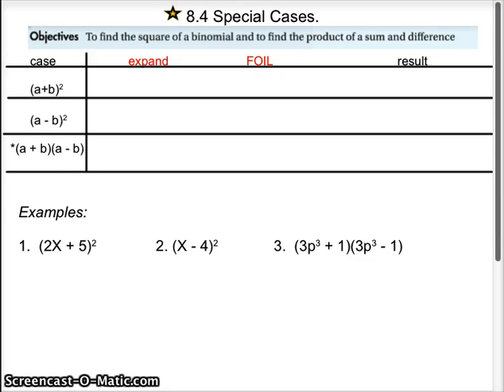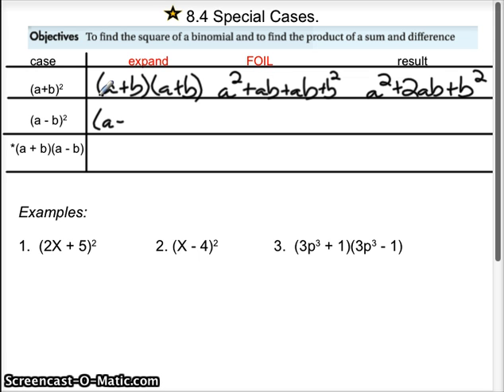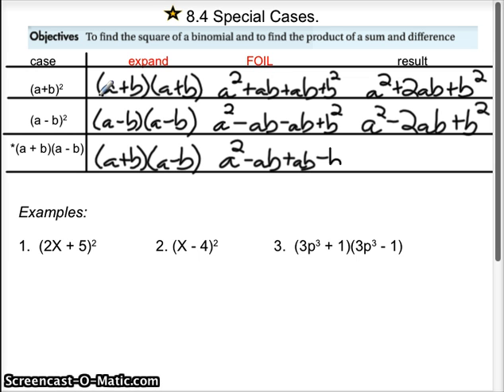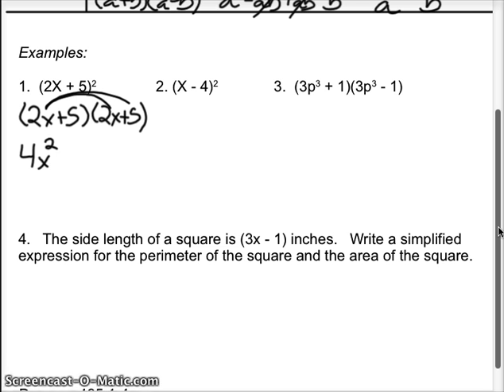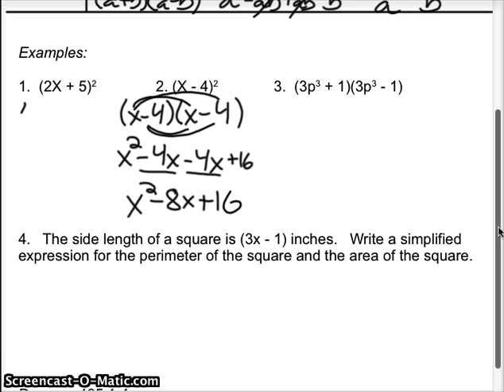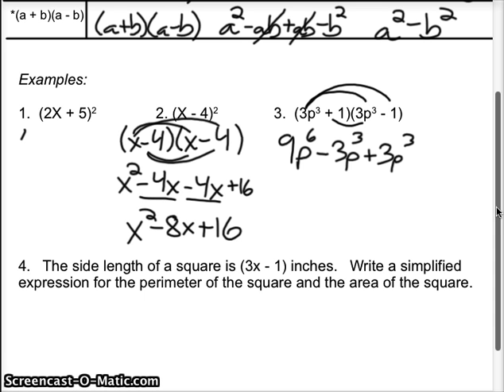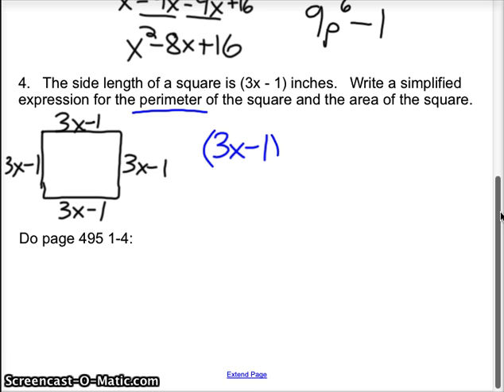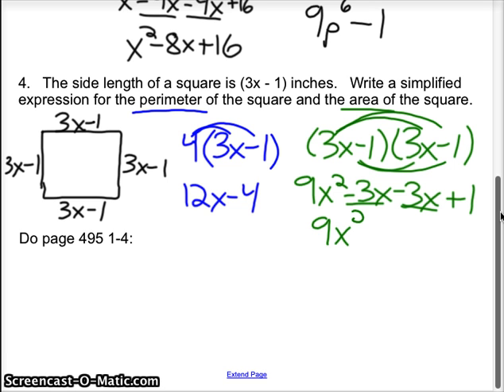Expo Alg 8 4 Notes